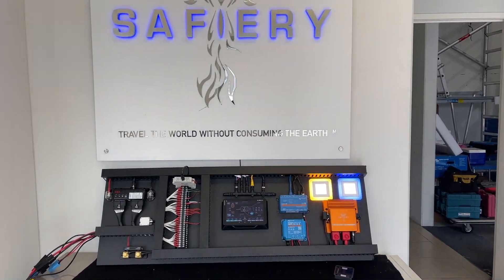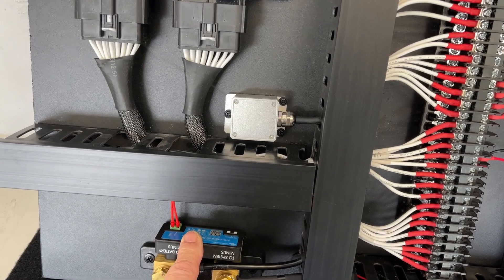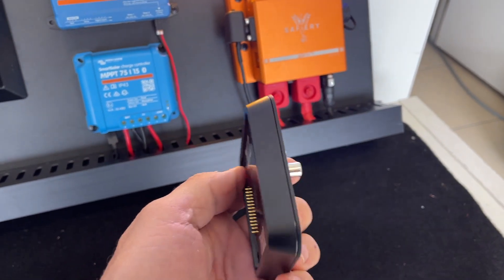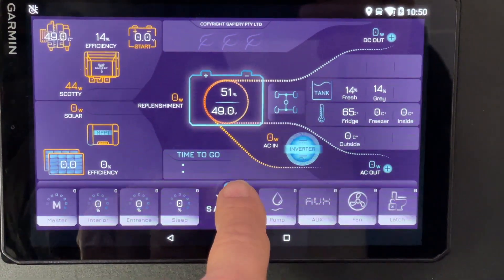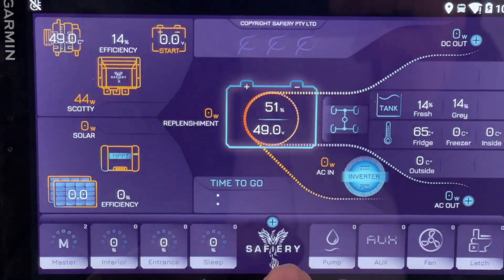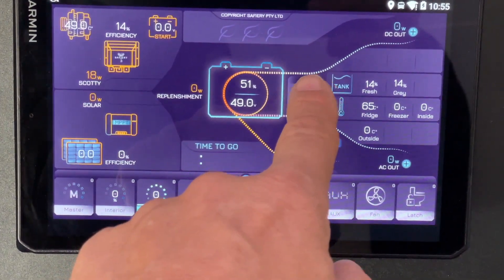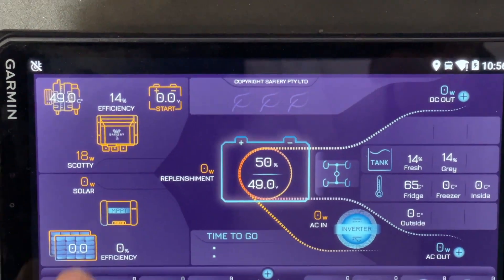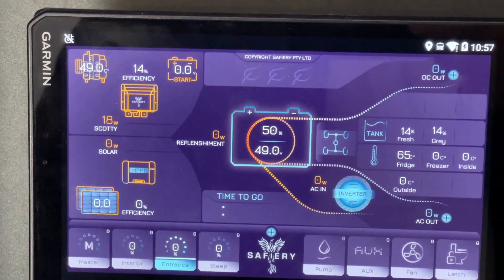Safiery Integrated Display: Navigation, HEMA, Campgrounds, Fusion Sound, Victron, Digital Switching…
Integrated Display that’s Multi-function: Navigation, HEMA, Campgrounds, Fusion Sound, Victron, Digital Switching…
The holy grail: all in the same Integrated Display BUT the functions are in separate devices so there is no single point of failure. In previous videos we have shown 3 functions native to Garmin: Navigation, Locations & Maps, Fusion Sound. In this video we show digital switching, Victron integration, Scotty integration, Tyre Pressure monitoring, and airbag control with the Inclinometer: Pitch and Roll. This system will automate airbag control to the correct flat level pitch!
Safiery Integrated Removable Display Includes:
- Hema Maps
- Camping Grounds
- Dump Stations
- Reversing camera Input + 3 other Camera Inputs
10 inch High resolution Display (take to the fire & use)
Magnet second mounting pad for Display
Fusion Multi-media System (Bluetooth streaming & Airplay)
- 4 Channel Fusion Speaker Ready system (speakers extra)
Software Licence (perpetual) for the following when Victron system purchased at the same time:
- Smart Solar, Multiplus inverter chargers, Smart Shunt (all extra)
- Displays CANbus reading Scotty with Alternator temperature
- Displays CANbus reading 12V or 24V Lithium Batteries directly
- Tyre Pressure Monitoring up to 12 Tyres of pressure and temperature (TPMS is extra)
- Inclinometer and Airbag control (Items extra)
- Solar irradiation sensor ready (shows when panels need cleaning)
- Up to 8 tanks ready through Victron System
- Up to 8 temperatures (combo may need CAN based Temp Sensors)

See our website for Specific Inclusions in price of $3,996 (price subject to change)
This price assumes the Victron System is purchased at the same time.
In Stock and available to build now…